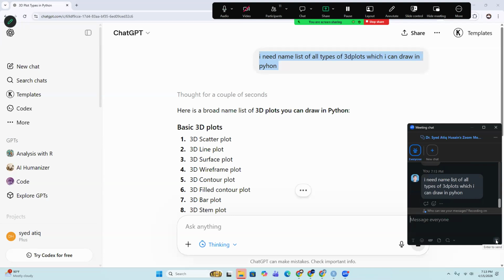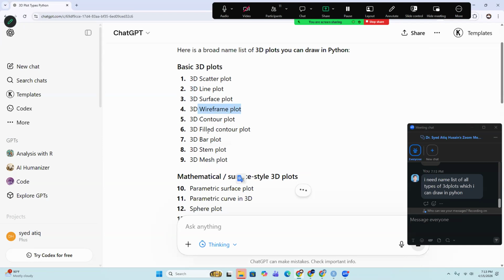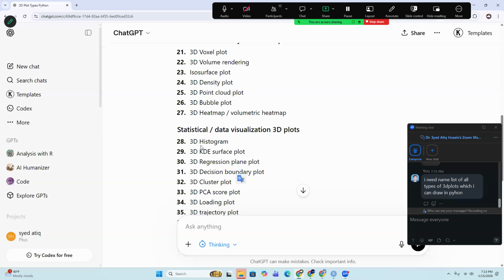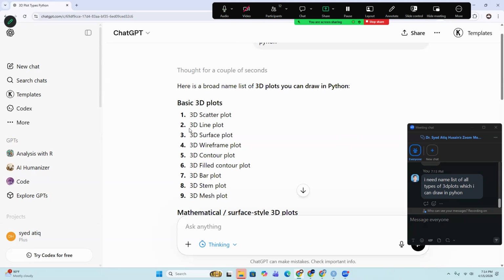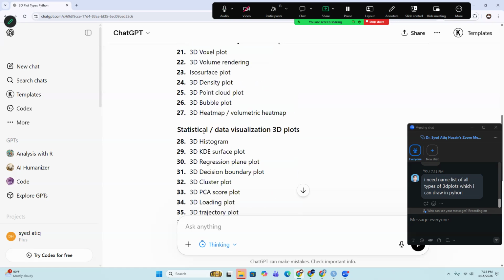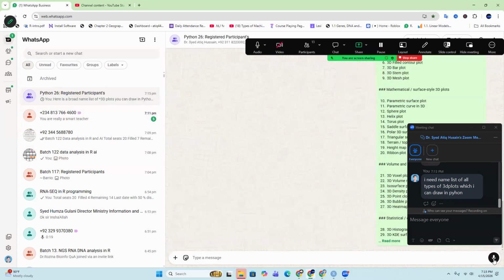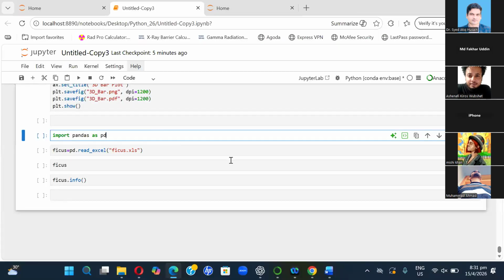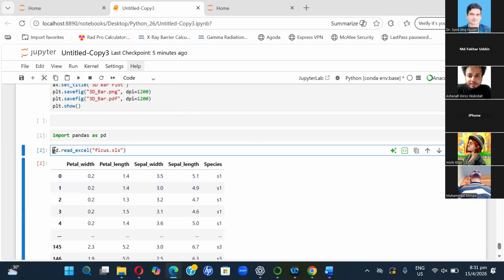Python 26: 3d plots and and chord diagram visualization in Python